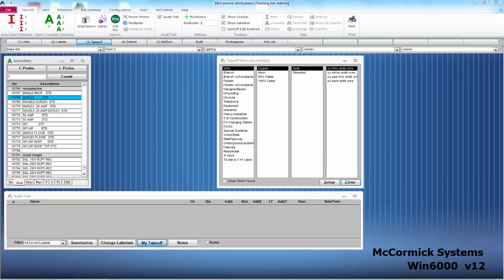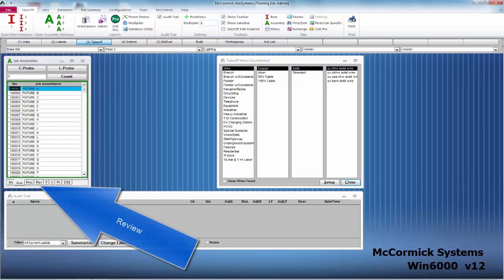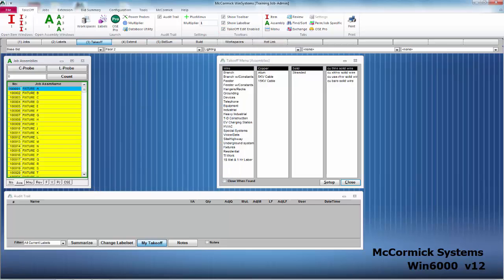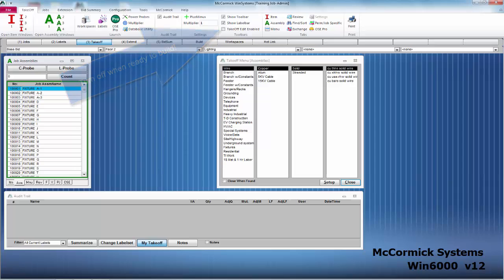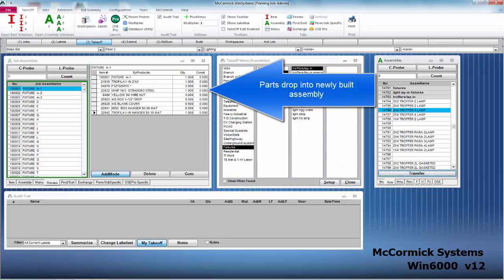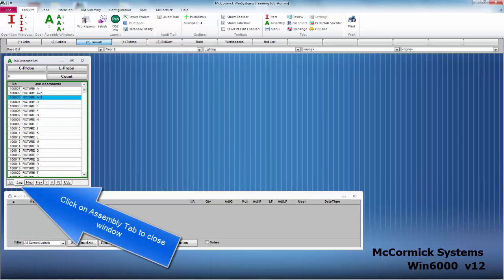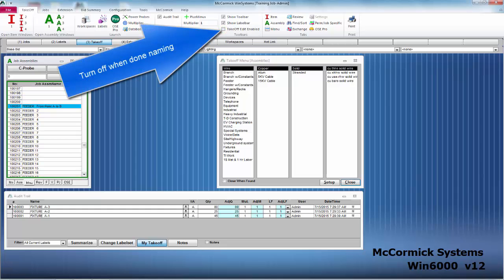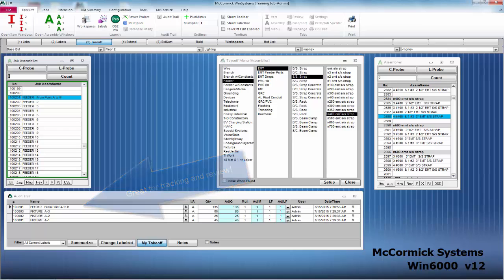Building Fixtures and Feeders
Training video on how to build fixtures and feeders in McCormick's award winning estimating software.